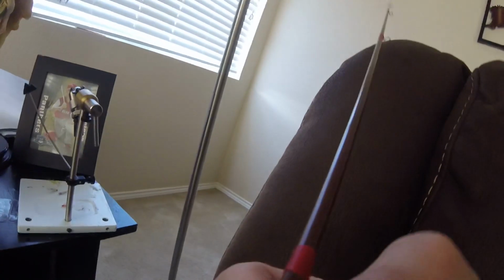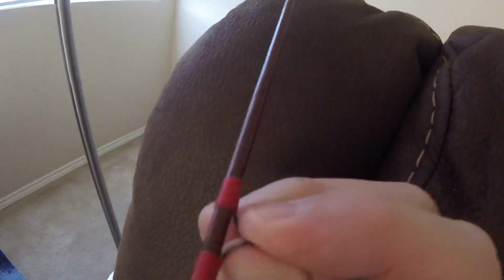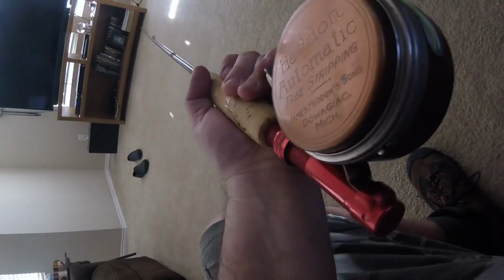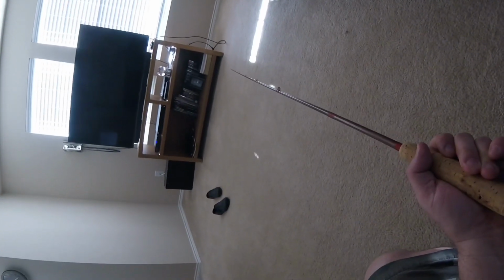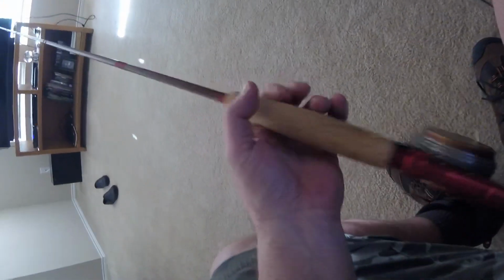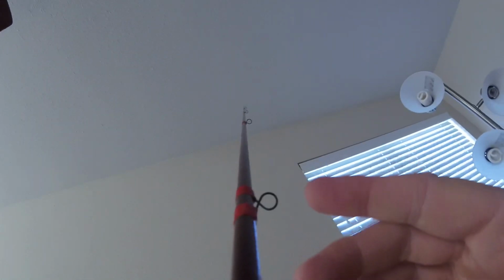Loose Line Guides on a Wright & McGill Fly Rod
Looking at options for an older fly rod